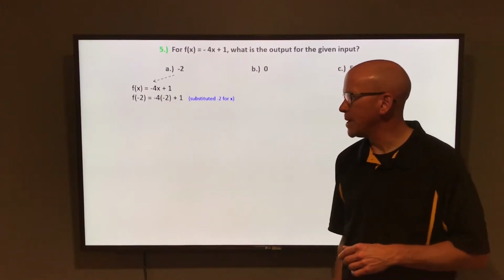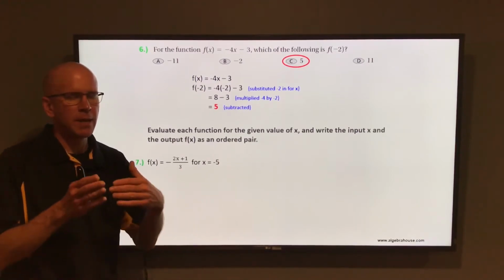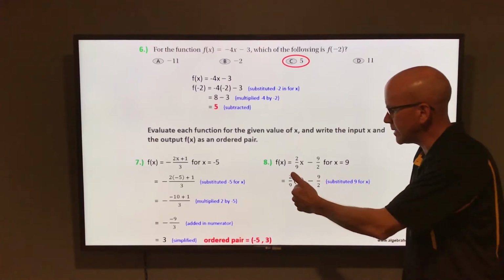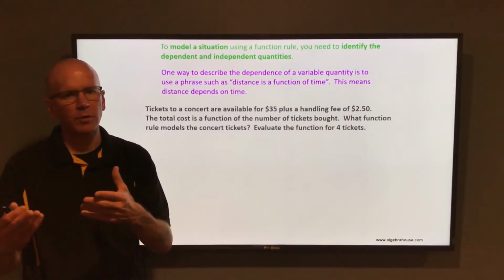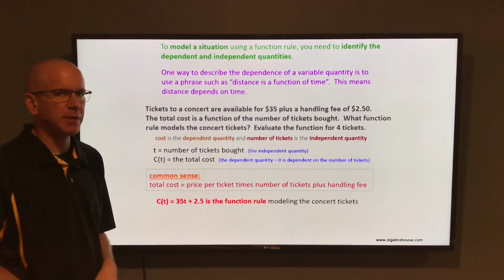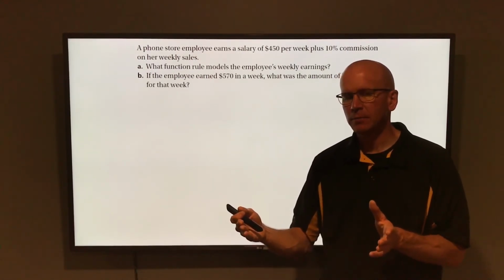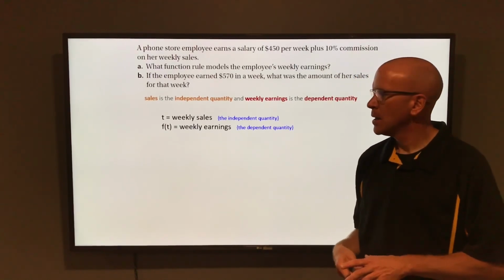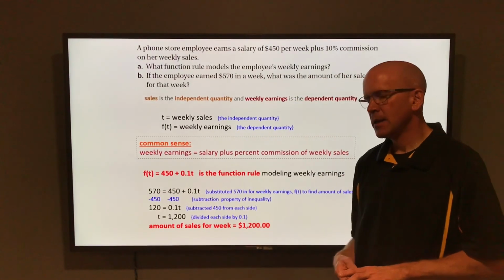Section 2.1 Relations and Functions (part 3 of 3)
- evaluating functions for a given input
- writing function rules to solve word problems, and applying understanding of dependent and independent quantities to those word problems